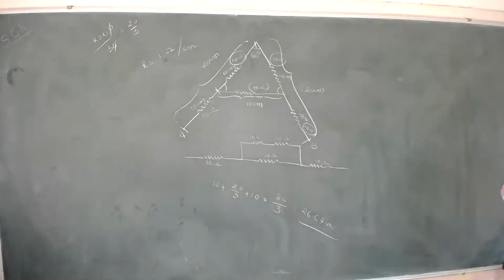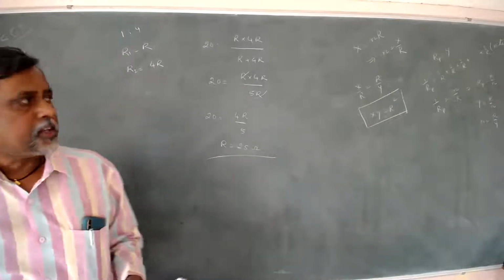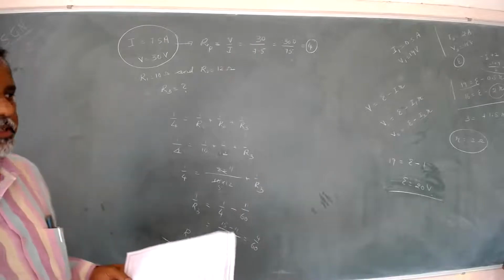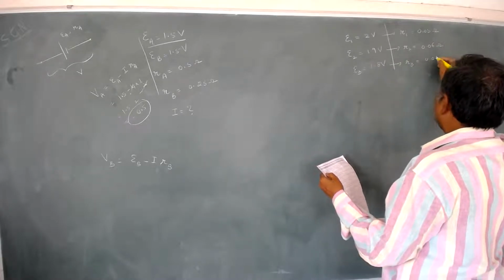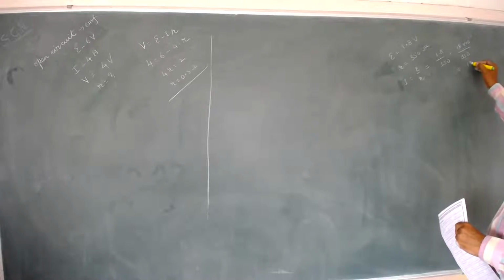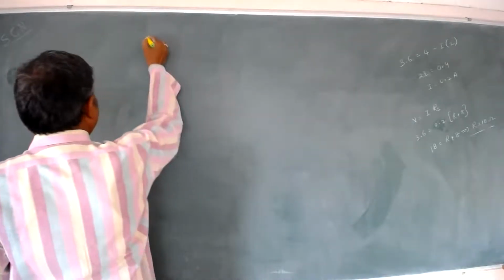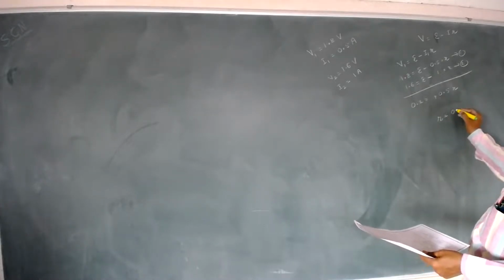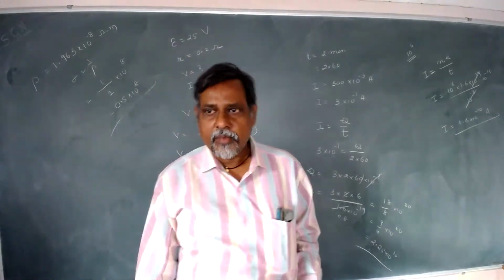PHYSICS-PU-II QUESTION PAPER DISCUSSION CHAPTER-CURRENT ELECTRICITY BY N.SRINIVAS RAO-04.07.2021